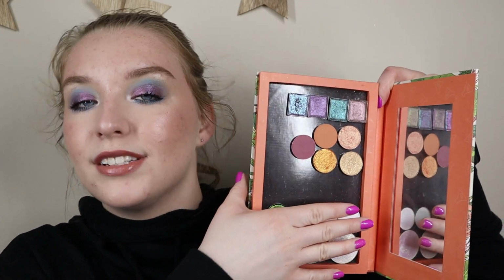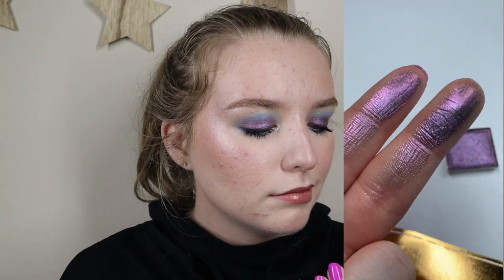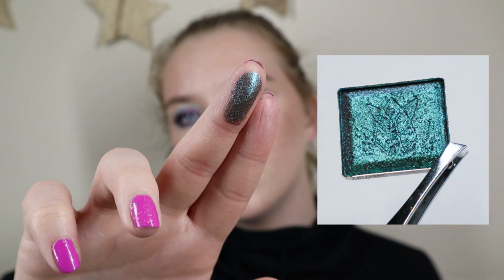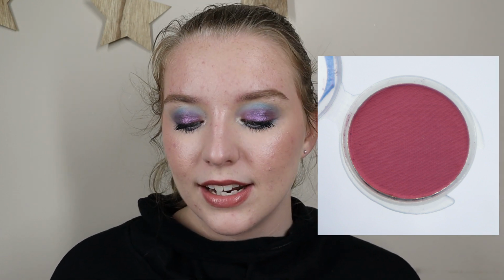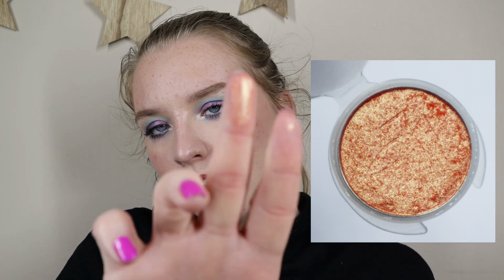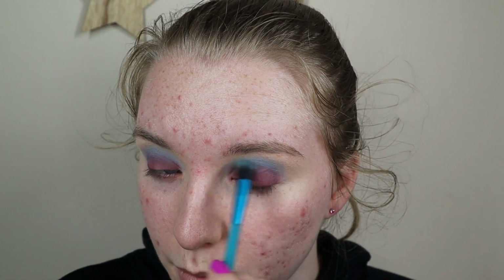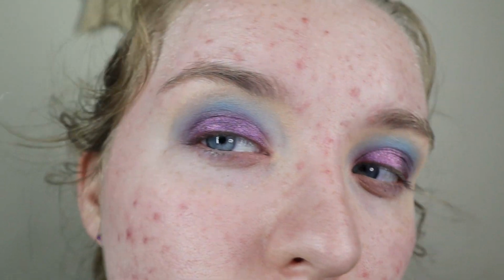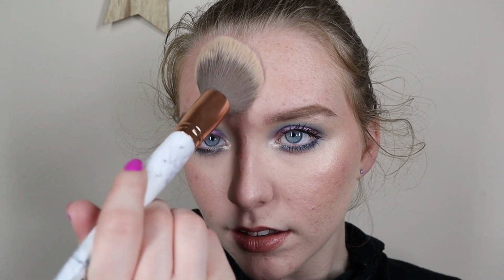CLIONADH ORDER UNBOXING // Swatches and Demo!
I am SO EXCITED to be unboxing my Clionadh Cosmetics order with you guys today! In this video I'm sharing closeups, swatches, and a quick demo of these shadows!

Hi! My name is Sydney and I am makeup obsessed! My channel is all about makeup and other beauty products that I love and some that I don't! I upload videos on Tuesday, Thursday, and Saturday. I would love it if you decided to join my little community of makeup junkies!